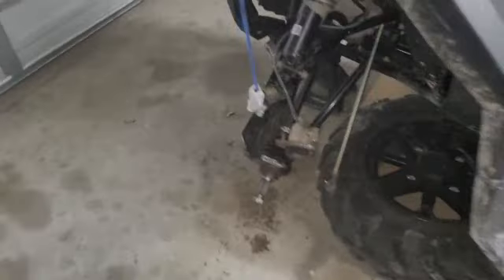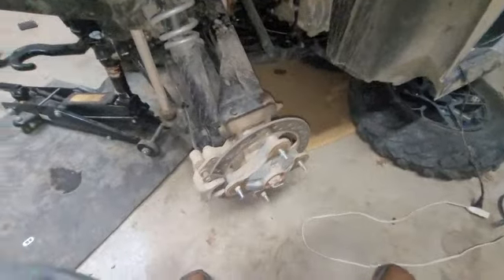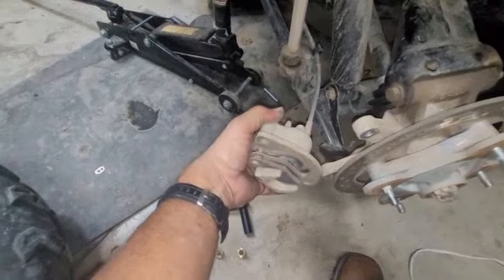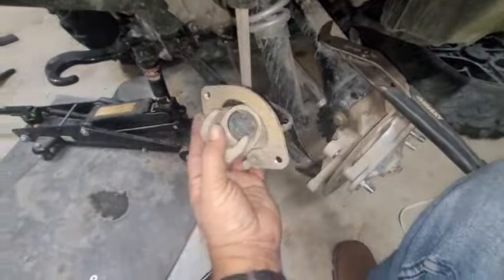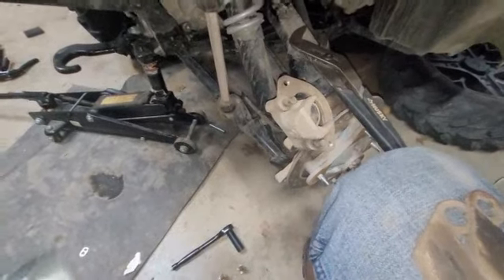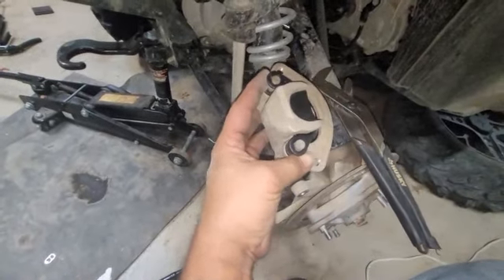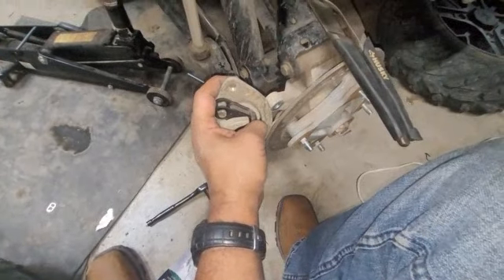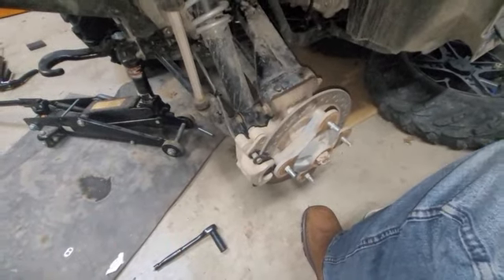Replacing rear brake pads on 2020 Polaris Sportsman 850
How to replace rear brake pads on 2020 Polaris Sportsman 850